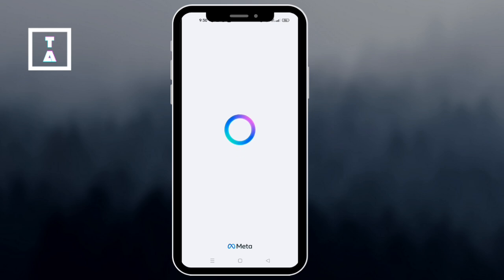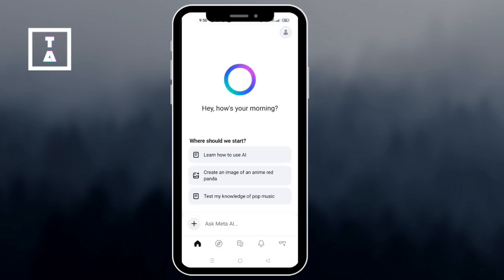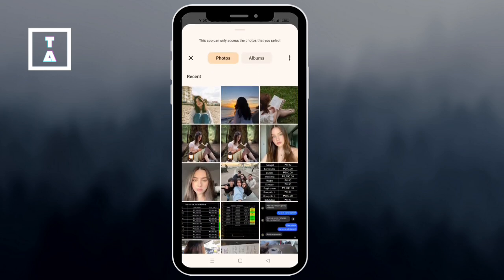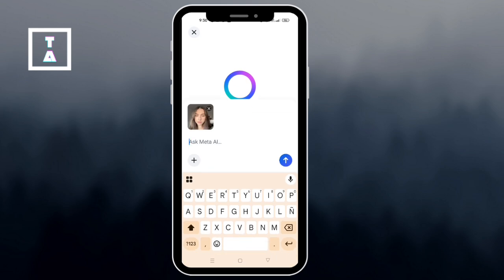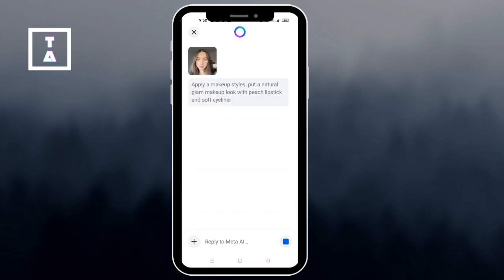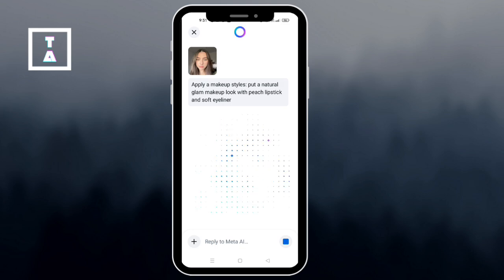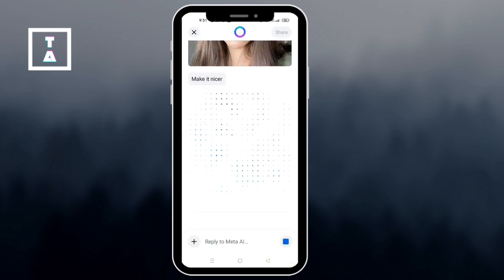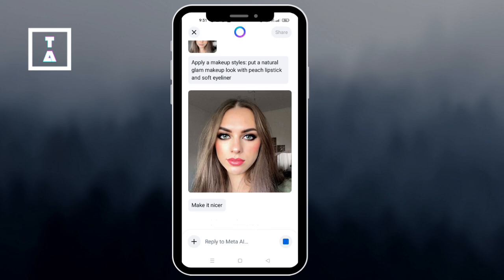How to Apply Makeup Styles in Photos with Meta’s Edits AI in SECONDS!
Ever wish you could perfect your makeup in photos *after* they've been taken? Now you can, with Meta's incredible Edits AI! In this comprehensive tutorial, we'll show you exactly how to apply stunning makeup styles to your photos using Meta's powerful artificial intelligence features.

Discover how to virtually try on different makeup looks, enhance your existing makeup, or even add makeup where there was none before. Whether you're a beauty enthusiast, a content creator, or just want your photos to look their best, Meta's AI-powered photo editing makes it effortless.

✔️ How to access and use Meta's Edits AI for makeup application
✔️ Step-by-step guide to applying various makeup styles (e.g., lipstick, eyeshadow, blush)
✔️ Tips for achieving natural-looking AI makeup edits
✔️ How to adjust intensity and refine your virtual makeup
✔️ Best practices for enhancing your photos with Meta AI

Say goodbye to bad makeup days in photos and hello to flawless, AI-enhanced beauty! This feature is a game-changer for anyone looking to elevate their visual content across Meta platforms like Facebook and Instagram. Learn to use Meta AI to transform your selfies and portraits today.

👍 If you found this guide helpful, please give it a thumbs up, subscribe for more AI photo editing tips, and let us know in the comments what other Meta AI features you'd like to see covered!